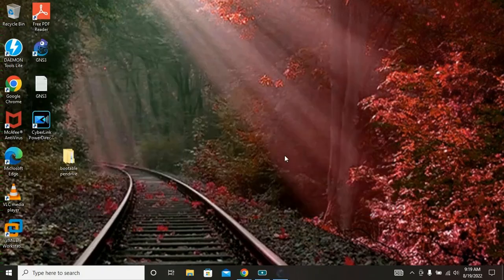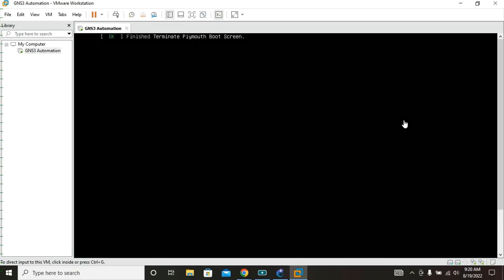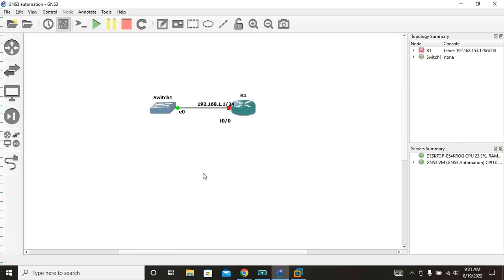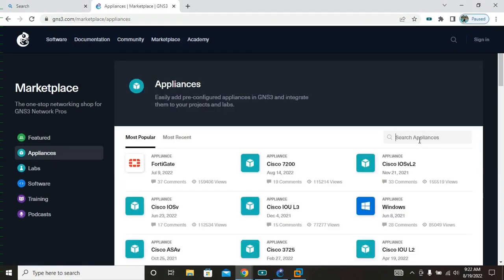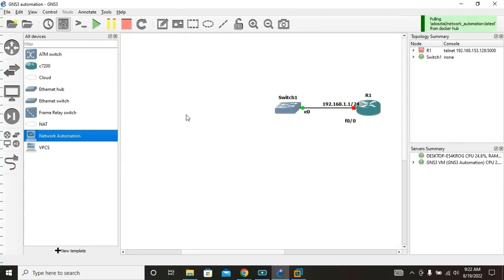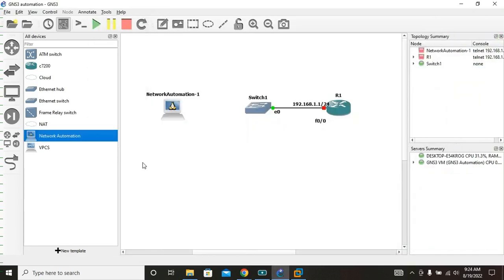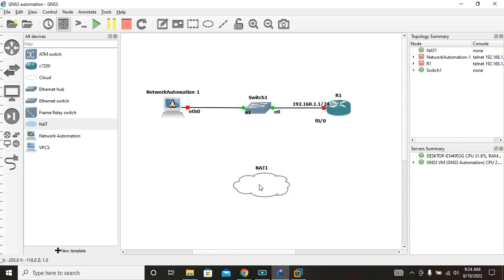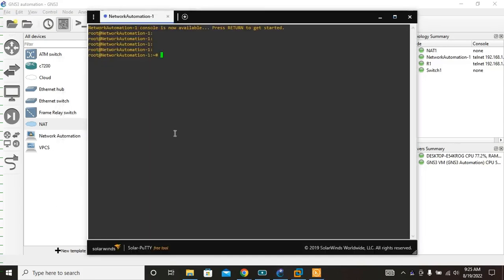How to install Ansible server in GNS3 Part 1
In this video you will learn how to install Ansible server in GNS3.